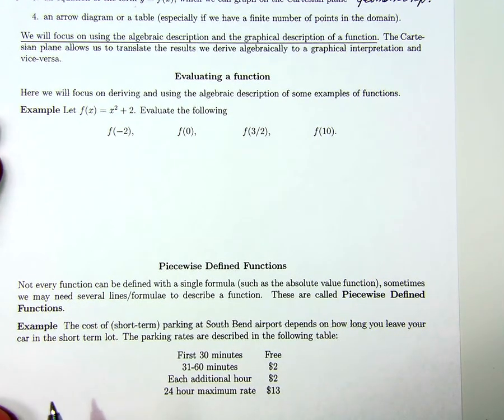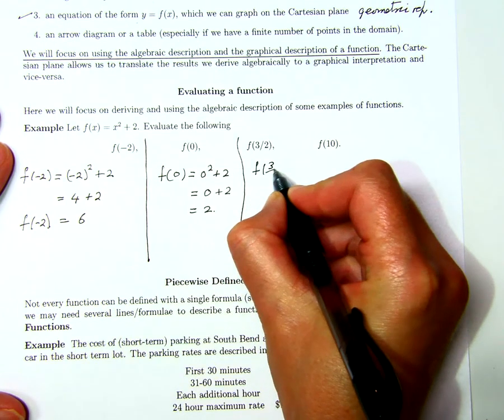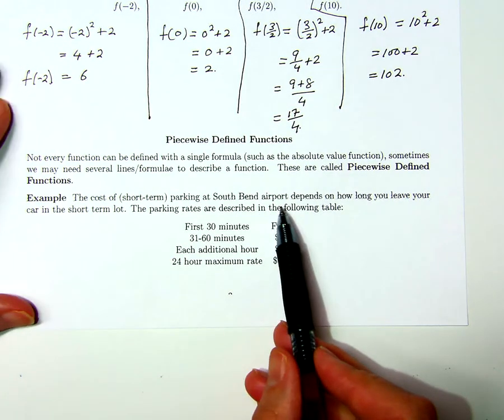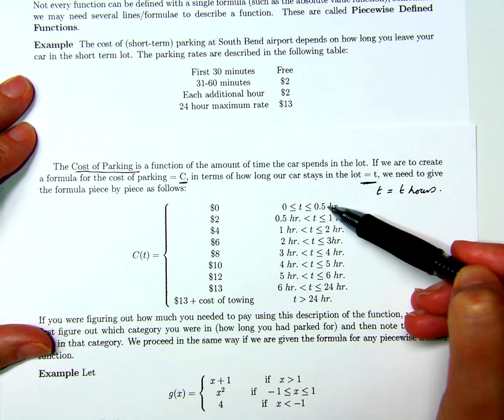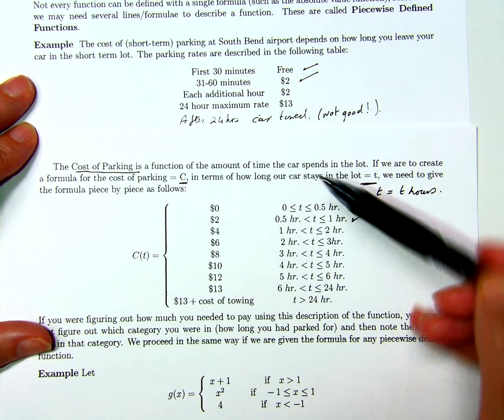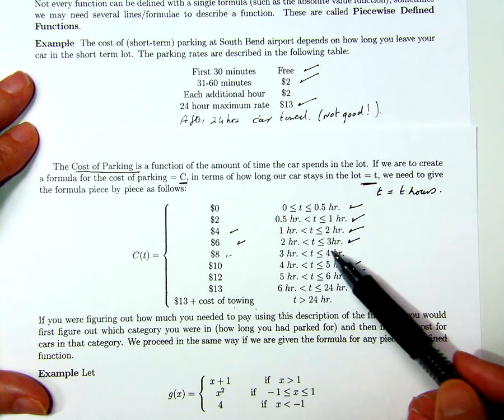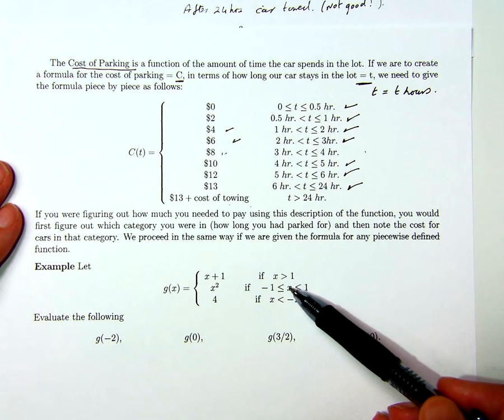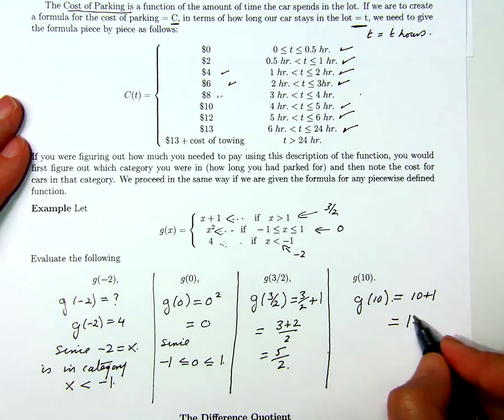Precalculus,Lecture 10, Part 3, Evaluating a Function, Piecewise defined functions